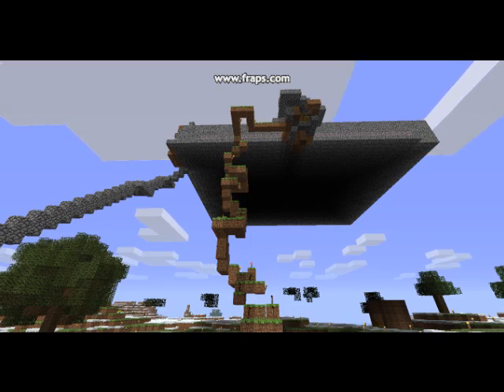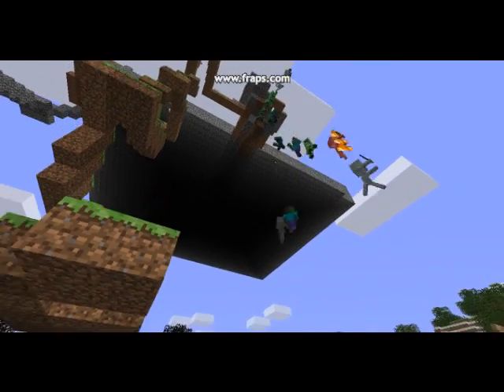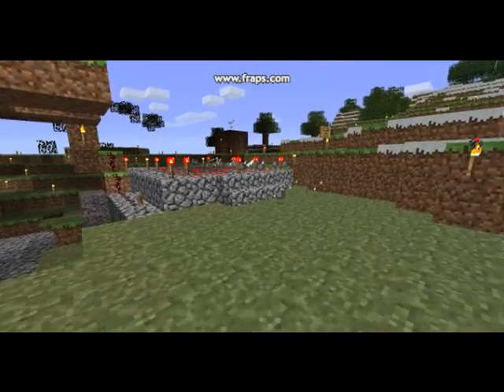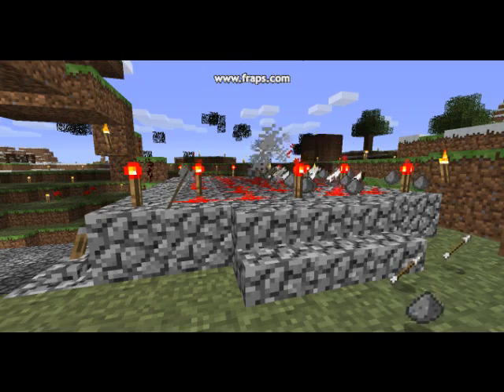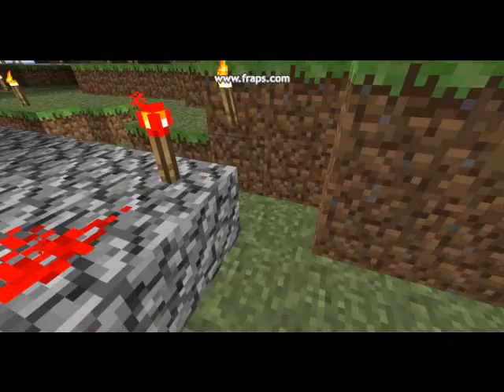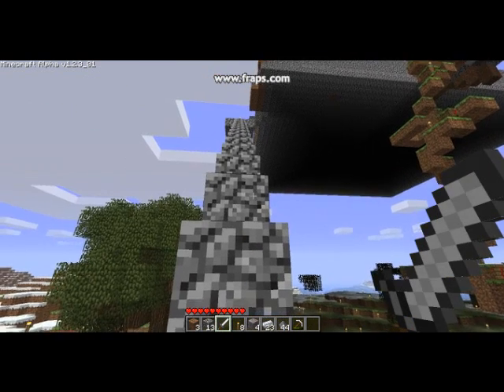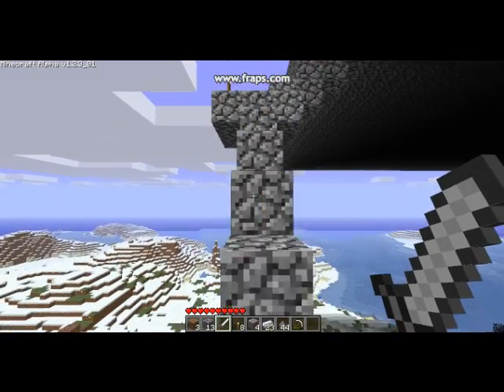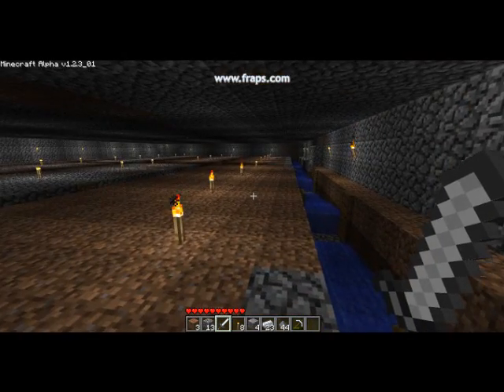How To Build A Basic Gravity Mob Trap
This trap allows you to kill and harvest mobs.